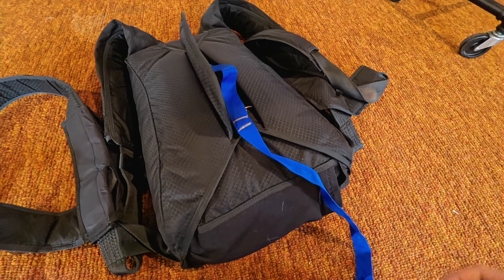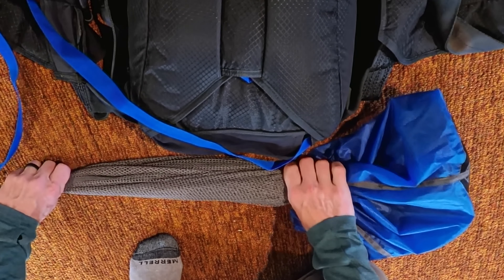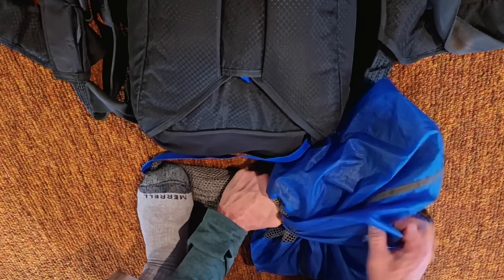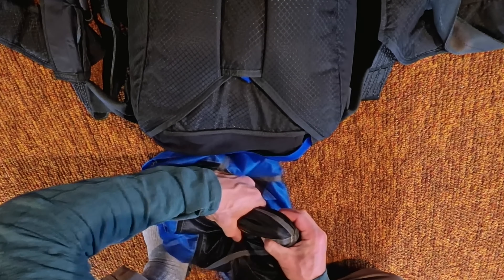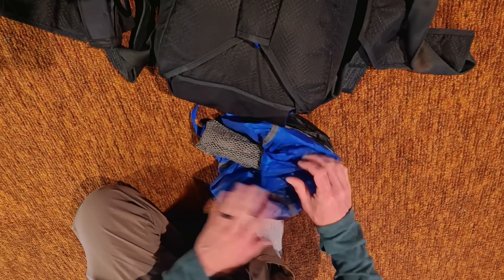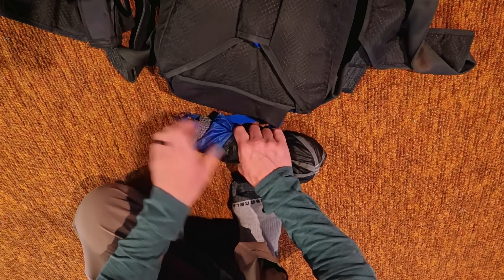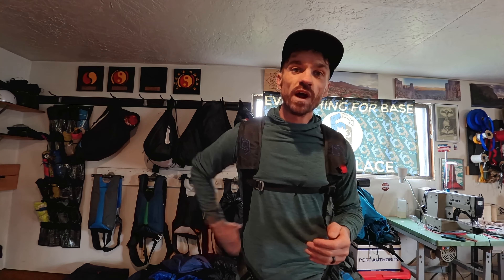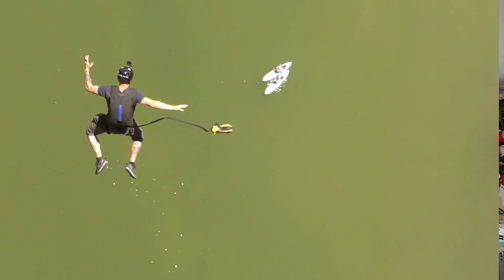Stowed | Bridle Awareness Part Three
The purpose of this video is to highlight some of the important points surrounding bridle management on Stowed deployments.

While this video is very detailed, it is by no means complete.

There are countless variables that can come into play which will change the course of any BASE jump and I am in no way trying to say that I know them all.

I highlight what I believe to the most important aspects in relation to bridle management BUT keep in mind that these are all just my opinions.

There are lots of people using different techniques successfully.

I encourage everyone to always keep an open mind, and question everything, regardless of how long you have been doing something.